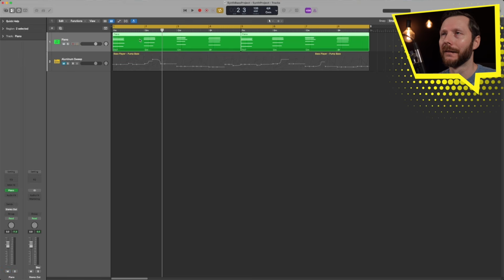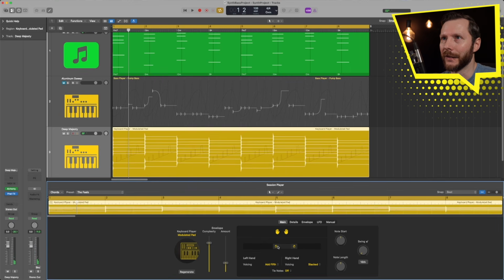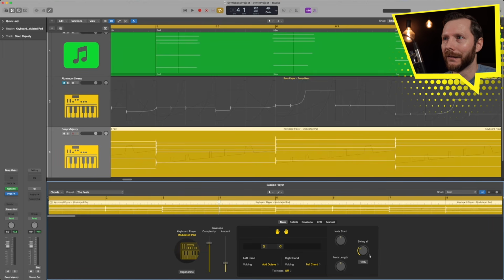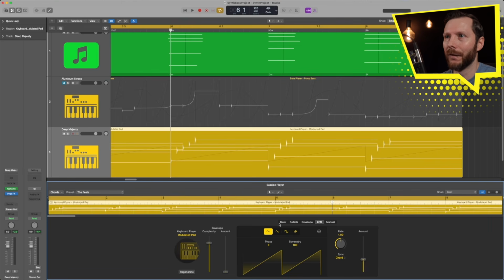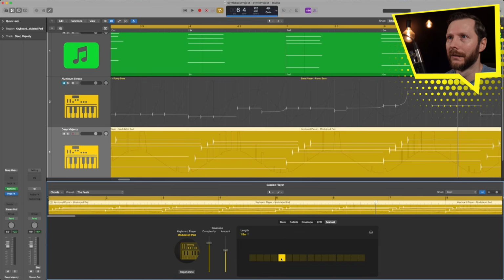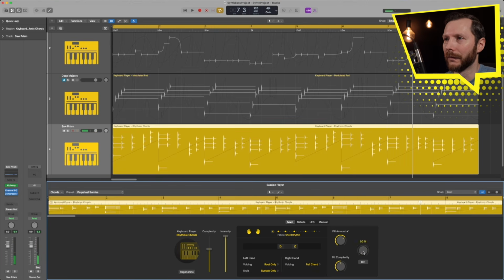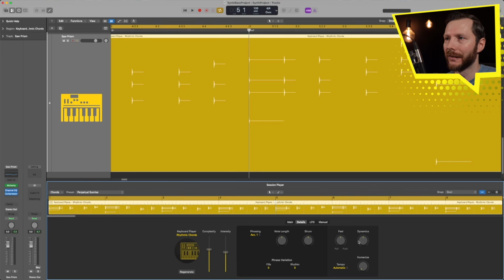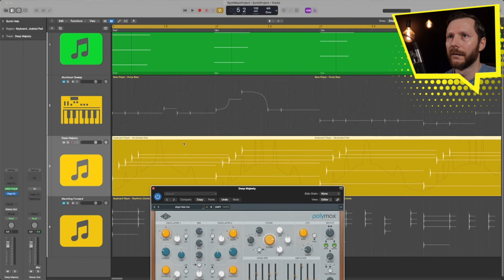Complete Guide to Logic Pro's Synth Keyboard Player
Today I'll walk you through the new Synth Keyboard Session Player in Logic Pro 12 and explain how every major control works so you can shape the sound with confidence.

In this video you'll learn:
•How to set up and use the Synth Keyboard Session Player
•How LFO and envelope controls shape movement and tone
•How to customize rhythm, voicing, and third party synths

TIMECODES:
00:00 Intro
00:36 Adding Chords to the Chord Track
02:02 Creating the Synth Keyboard Session Player
03:57 Main Controls Explained
09:08 Modulated Pad Details Controls
12:01 Envelope and LFO
16:40 Envelope Manual Pattern
17:40 Attack Hold Decay
19:13 Rhythmic Chords Overview
22:33 Details Controls
25:01 LFO and Manual Pattern
26:10 Changing Alchemy Sounds
26:59 Using Third Party Synths
29:19 Final Thoughts